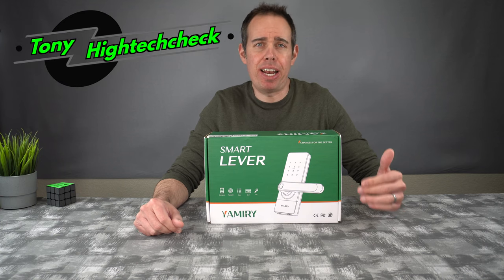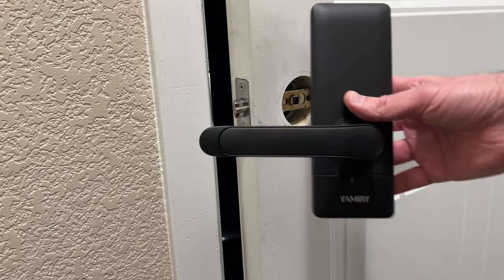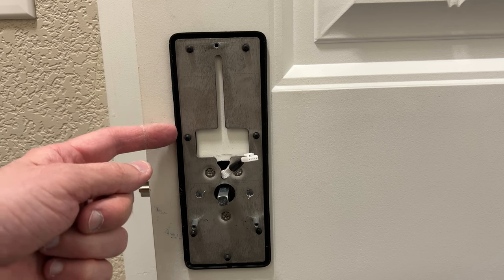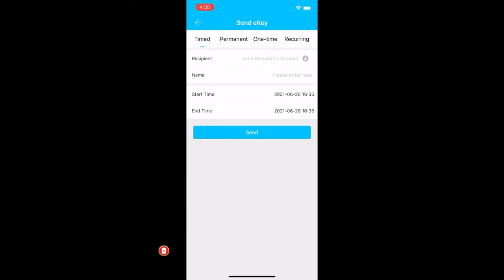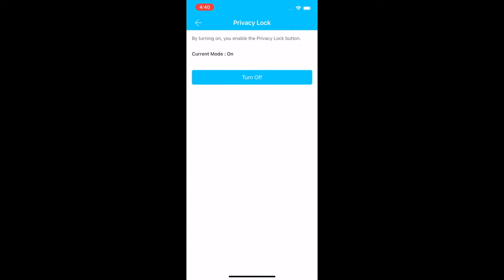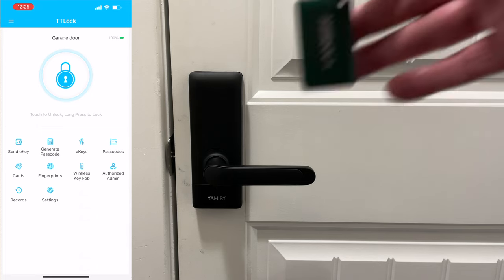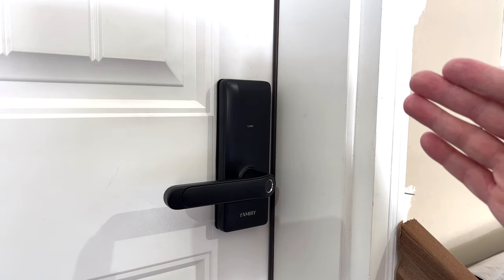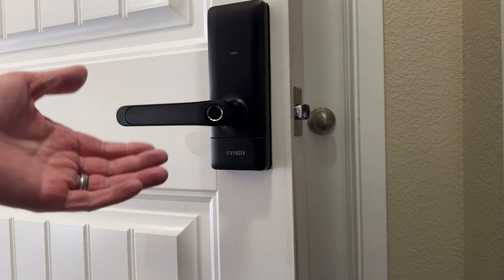Yamiry Smart Lever Smart Door Lock - Best Smart Lock For 2022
Yamiry Smart Door Lock - 10%OFF code: 3XHOHTS6

【Easy Installation without Extra Drilling】You can replace your current lock in minutes with just a screwdriver. No extra drills needed. The direction of the handle is adjustable to fit your door.
Control Your Yamiry Smart Lock via APP】Unlock and lock, share access and query unlock records via your smartphone. Authorize access permissions for your family or friends via a passcode or eKey for permanent or timed access. Bluetooth APP door lock compatible with Alexa for voice control. Alexa voice unlock required a WiFi Gateway(sold separately).

【Multiple Ways To Access】5 ways to access: Biometric Fingerprint + Keypad Code + IC Card + Bluetooth Lock APP + Key. Upgrade 4th generation fingerprint door lock brings excellent keyless access experience.
Unique Privacy Mode】When privacy mode is turned on indoors, no user other than the administrator of the lock has permission to unlock from outdoor. Protect your privacy when necessary.
Satisfaction Guaranteed】The APP can be used for free forever. 30-day money-back guarantee, 1-year product warranty and lifetime customer support from the date of purchase. Build your smart home with Yamiry security door lock.